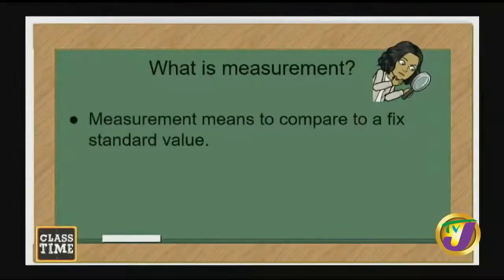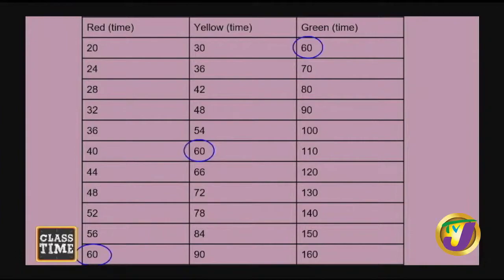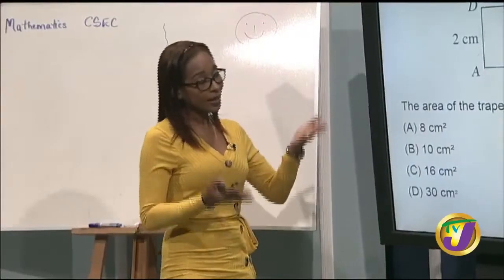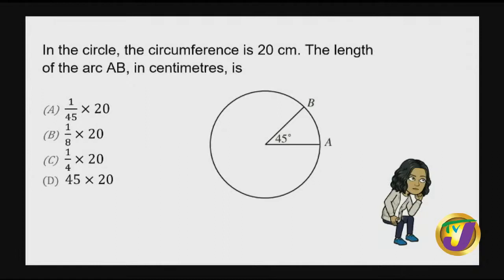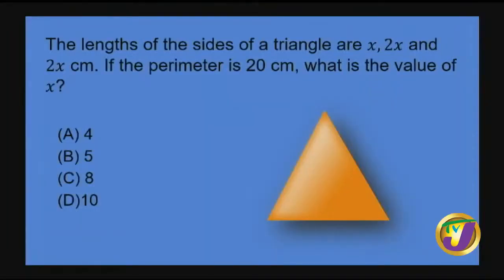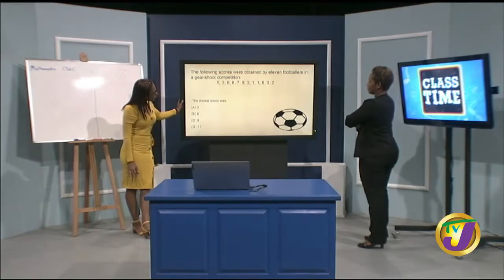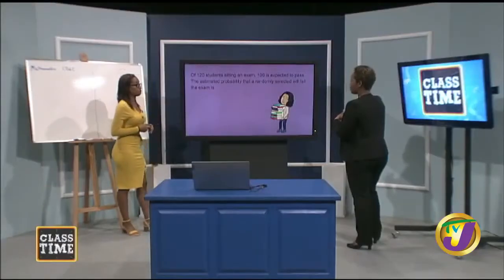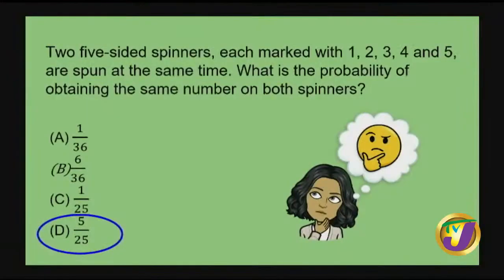CSEC Mathematics Paper 1 - Multiple Choice Questions Measurement, Statistics & Probability